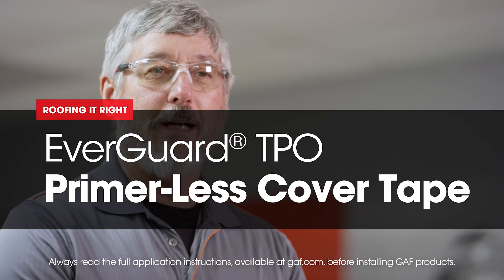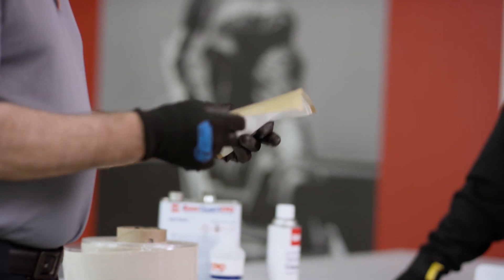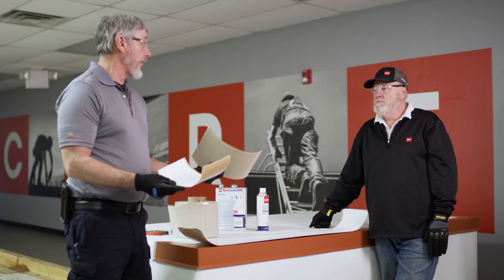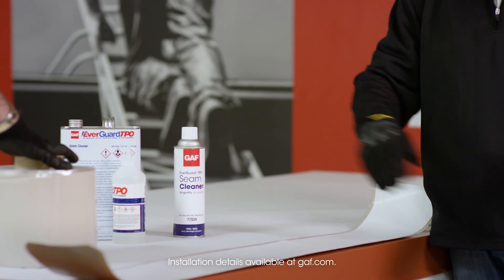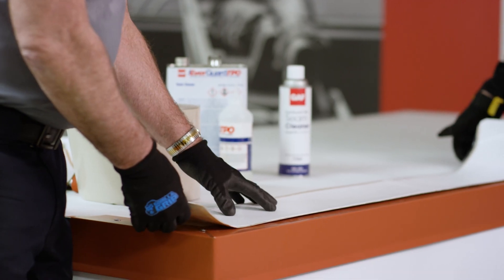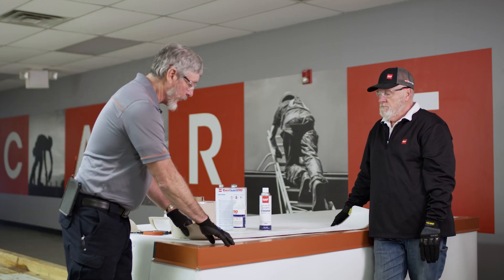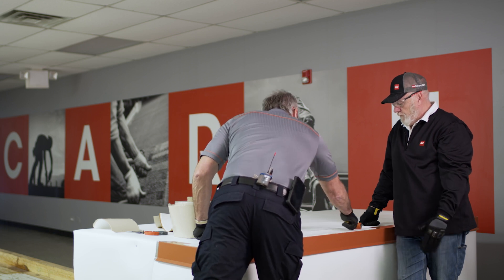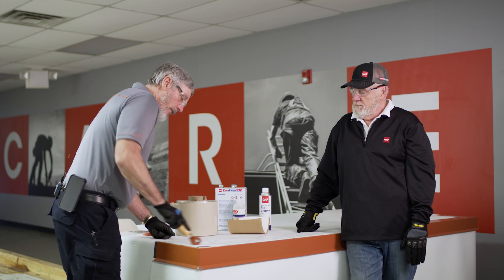How to Install TPO Primerless Cover Tape | GAF Roofing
Learn about GAF’s primerless cover tape, the first in the industry that eliminates the need for primer, saving time and materials on the roof. Discover the difference between standard and primerless cover tape, including backing materials, installation tips, overlap guidelines, and temperature requirements. Perfect for pitches up to 3:12 with a 20-year warranty.